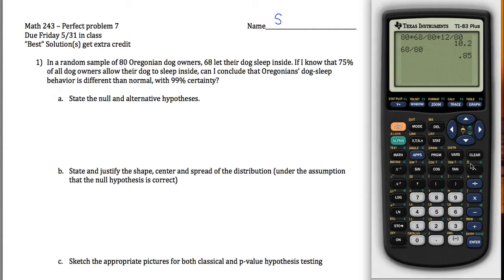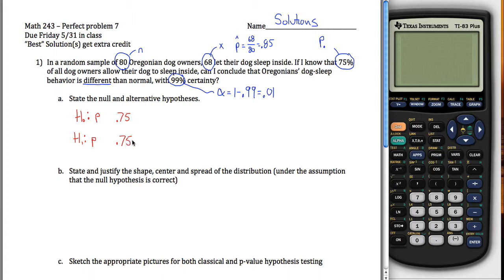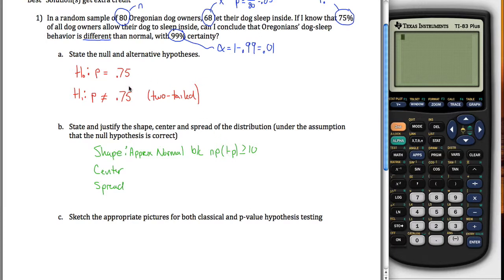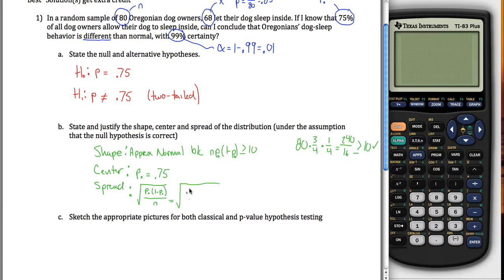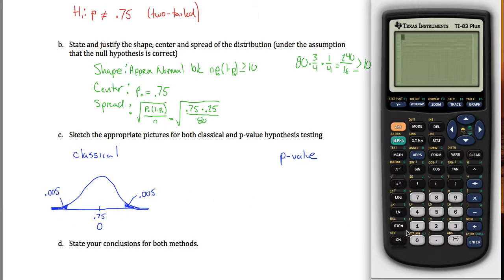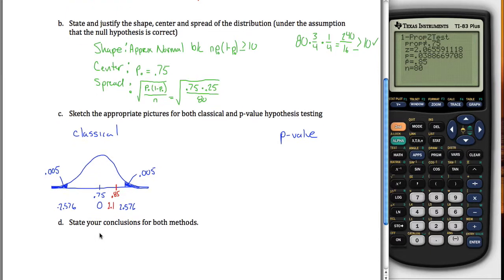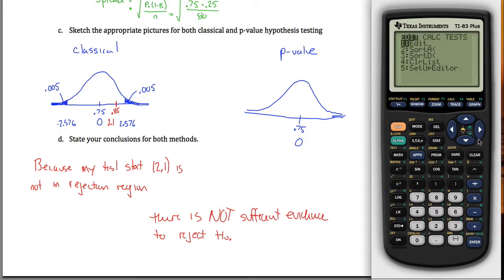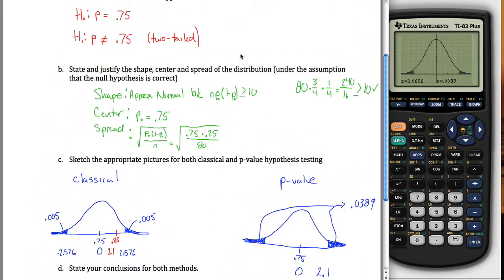Proportion Hypothesis Testing Example